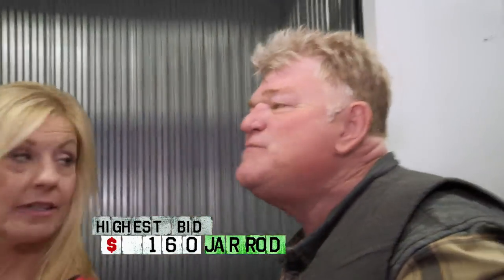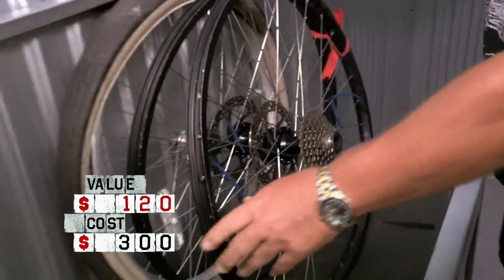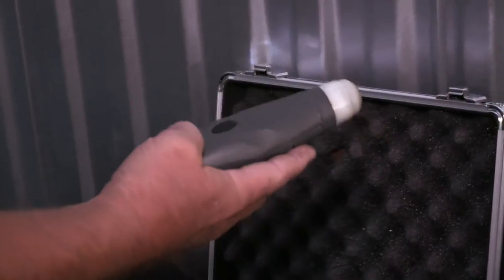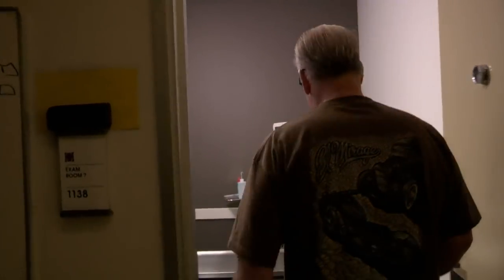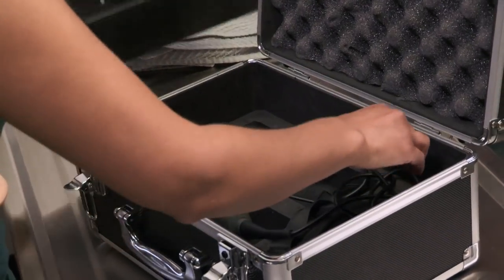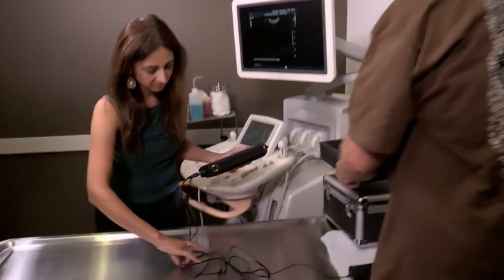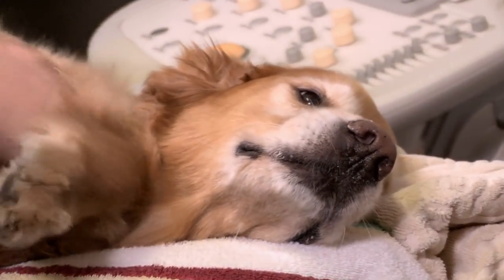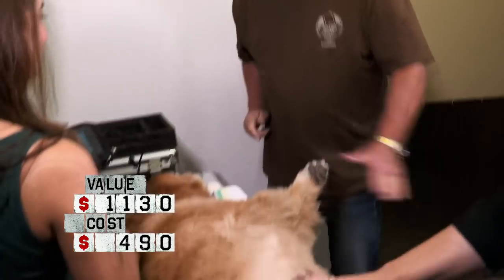Storage Wars: Darrell's Ultrasound Machine (Season 12) | A&E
Darrell comes across an ultrasound machine, which he takes to a vet to figure out whether it's for people or animals in this clip from Season 12, Episode 16, "Drama in the LBC".

A&E leads the cultural conversation through high-quality, thought provoking original programming with a unique point of view. Whether it's the network's distinctive brand of award-winning disruptive reality, groundbreaking documentary, or premium scripted drama, A&E always makes entertainment an art. for more info.